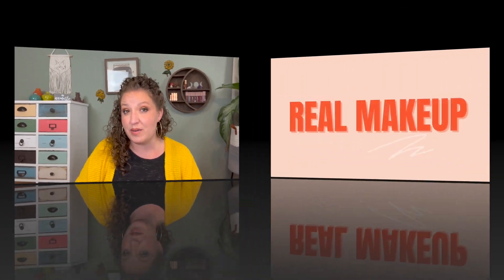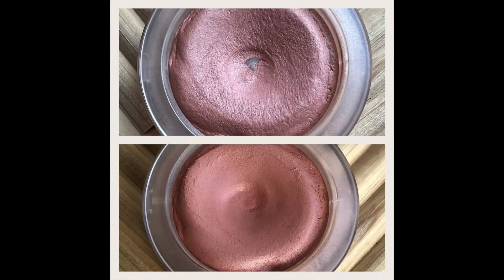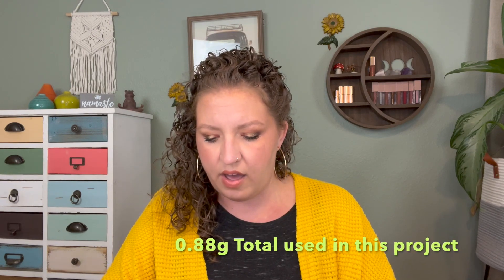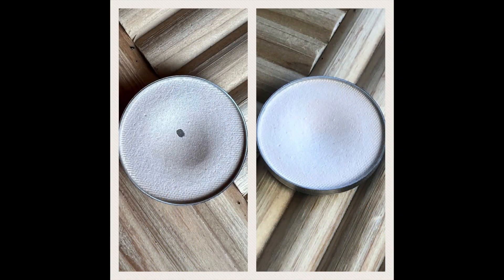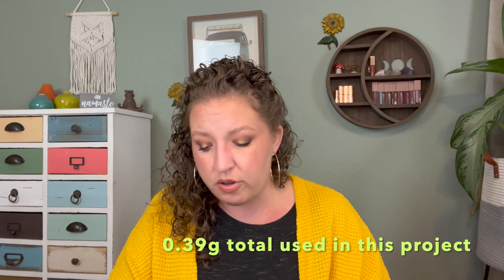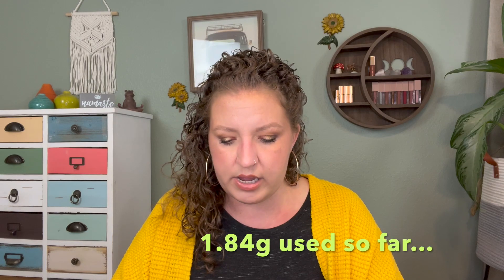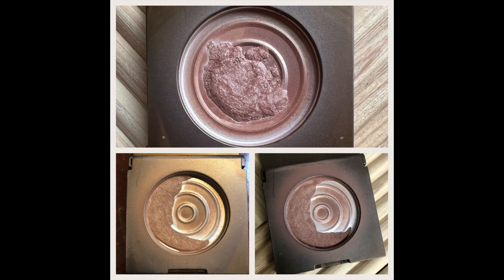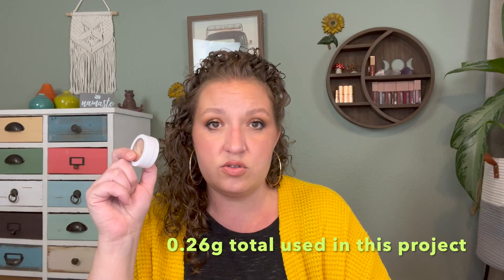21 PANS in 2021 PROJECT PAN | Update 5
*21 PANS in 2021 PROJECT PAN | Update 5 | 21PansIn2021*
Today's video is an update for a project pan in collaboration with my girl Angela from the channel BeautyandLifewithAngela (formerly Beauti by Angela).
-makeup only
-must have a pan or bottom to hit
-rolling project (I am starting with 7 products and will add more products as I hit goal on others)
-update every other month
Angela's channel:
On My Face
Hello FAB Coconut Skin Smoothie Priming Moisturizer
Urban Decay Naked Skin One & Done Hybrid Complexion Perfector (Medium Light)
Flower Beauty Light Illusion Concealer (Light)
No 7 Lift & Luminate Finishing Powder (Light)
Hourglass Veil Translucent Loose Powder
Rimmel Stay Matte Powder (Transparent)
Charlotte Tilbury Hollywood Contour Wand (Fair-Medium)
Tarte Amazonian Clay Waterproof Bronzer (Park Ave Princess)
Hourglass Ambient Lighting Blush mini (Mood Exposure)
BECCA Shimmering Skin Perfector Pressed (Opal)
Ccolor Savannah
Anastasia Beverly Hills Jackie Aina
e.l.f. Lash It Loud Mascara
Fenty Beauty Gloss Bomb Cream (Fenty Glow)